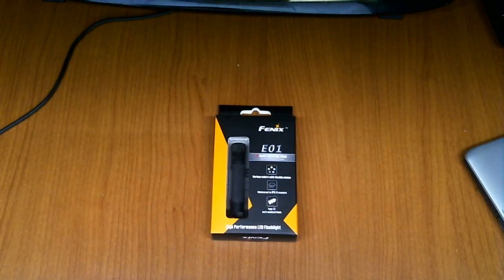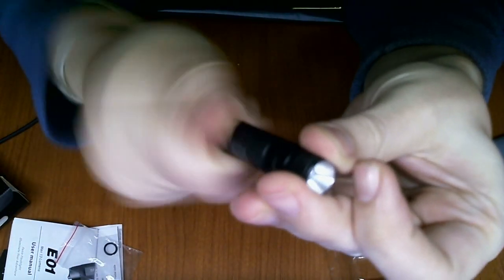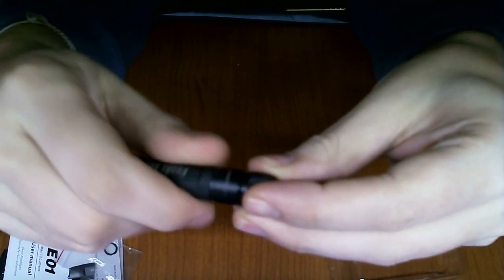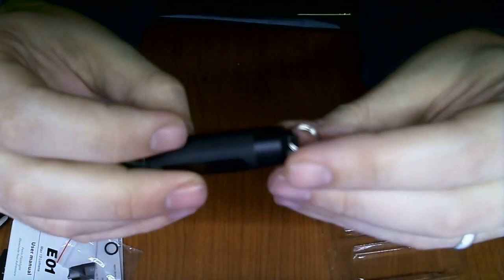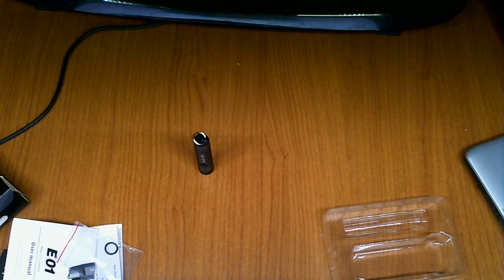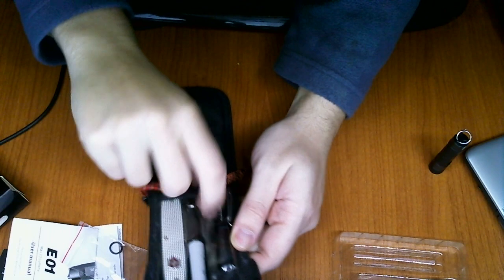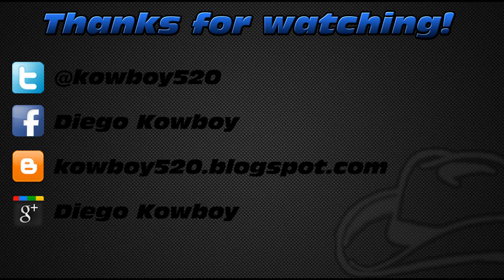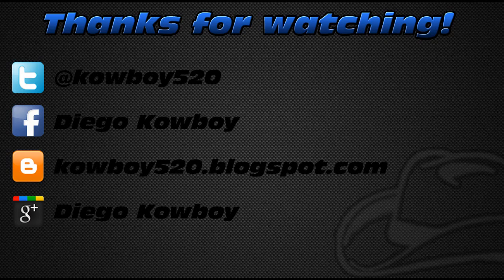Fenix E01 Unboxing! and Fisher space issue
New Unboxing guys!!! This is my new Fenix E01 Light!

A new addition to my EDC...

My old Fenix LD01 scratch really bad my fisher space pen :(